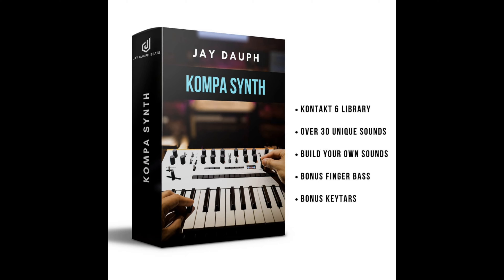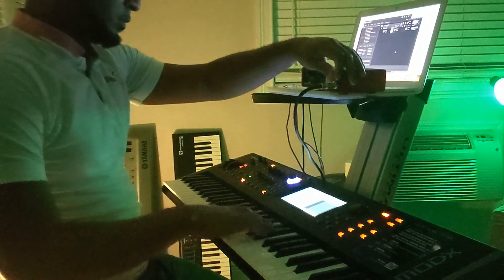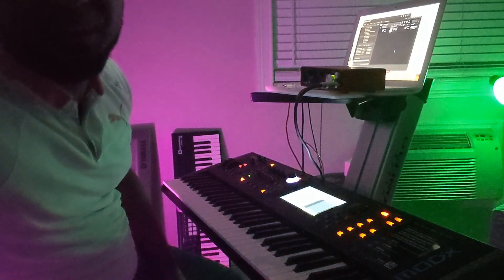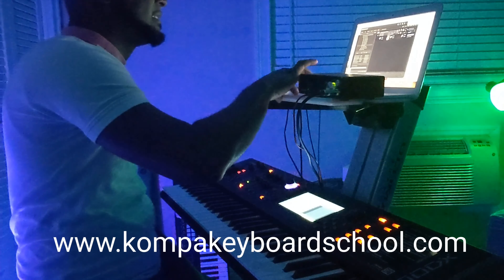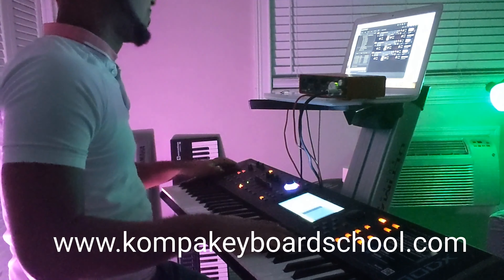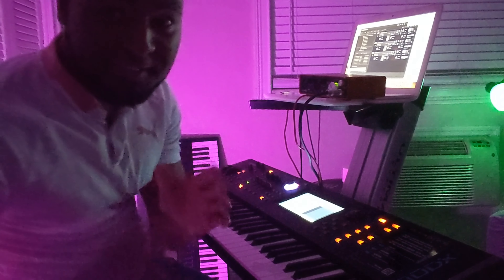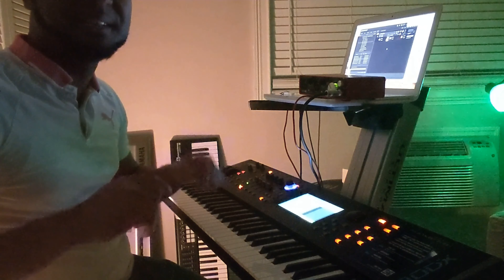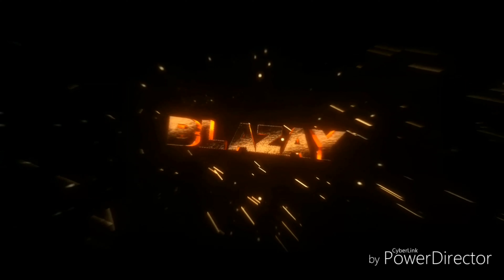Jay Dauph Kompa Kontakt Sounds - Review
Review of Jay Dauph Kompa Sounds.

I have Kontakt 6

You need a nice Kompa Sound to do nice kompa solos.

About Us:
We at kompa keyboard school teach people how to play
the music from Haiti called Kompa (French: Compas), or Konpa.

We have kompa sounds for the Roland Xv 5080 and also for mainstage. We have keytar sounds and sounds for modx.

All the kompa sounds you need are here.

Kompa music
Kompa beats
Kompa sounds
kompa sound
Kompa tutorial
Kompa lessons
Kompa lesson
Kompa solo lessons
Kompa drum kits
kompa kontakt sounds
kontakt kompa patches
kompa patches for kontakt